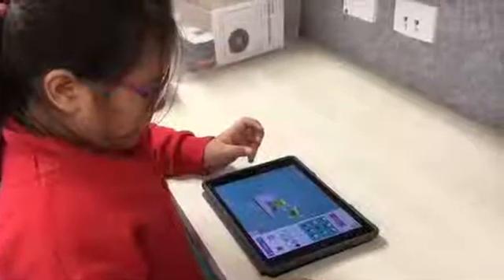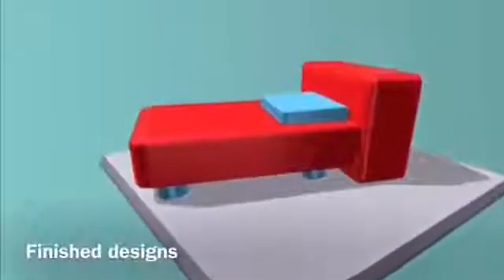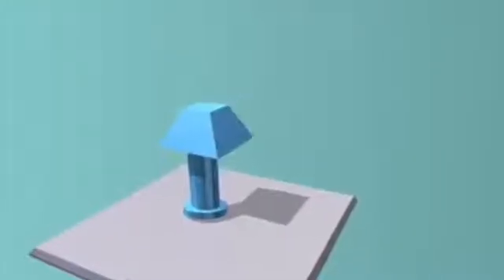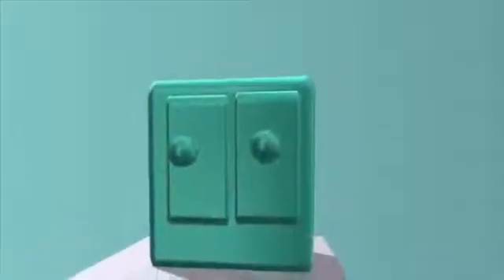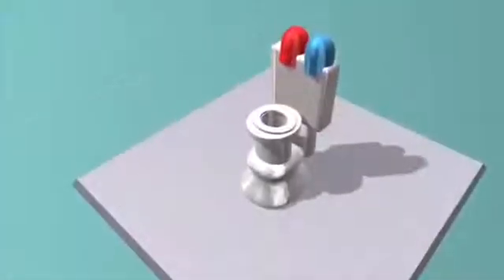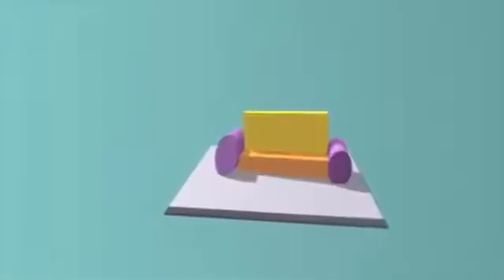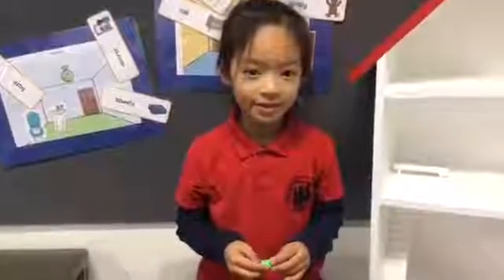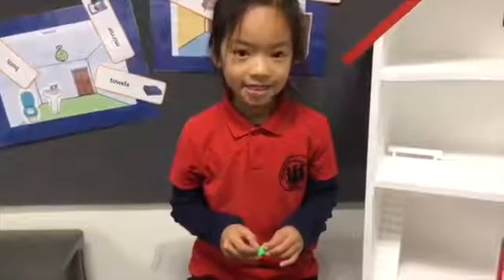How Students at Richmond PS Learned English By Creating 3D Printed Furniture for a Doll House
Wondering how to use 3D Printing as an authentic tool to teach Design Thinking, STEM concepts and 21st-century learning skills?

Check out this inspiring video by one of the South Australian schools who participated in the 2018 Department of Education (South Australia's) 3D Printing in Schools Project run by Makers Empire.

100 schools in South Australia will be participating in this project in 2018. This follows on from 50 schools in 2017 and a successful pilot project in 2016.